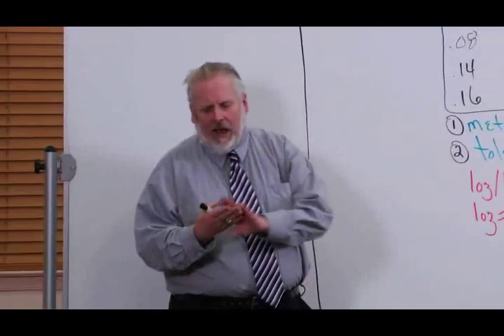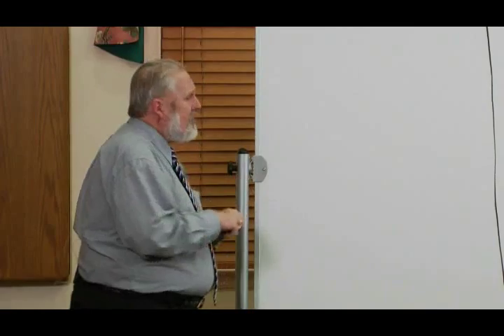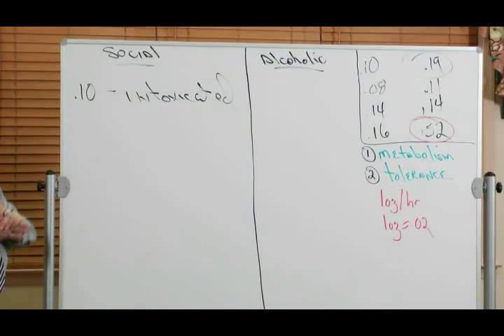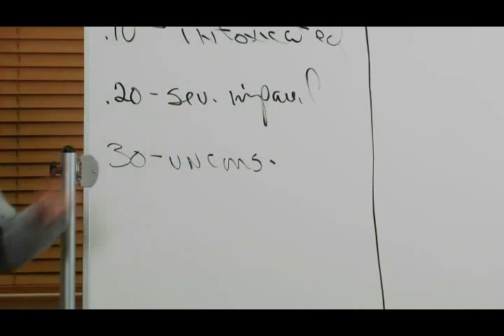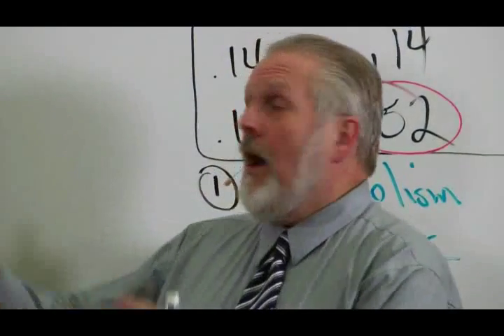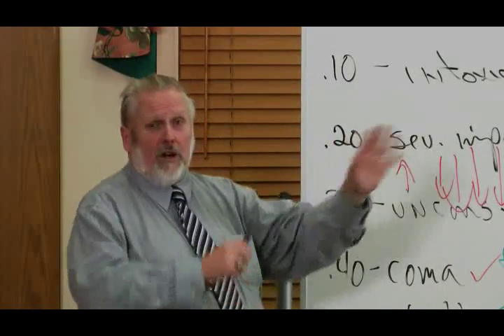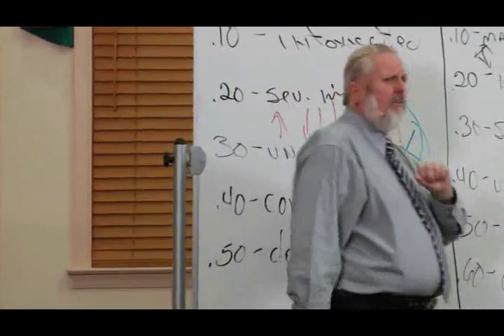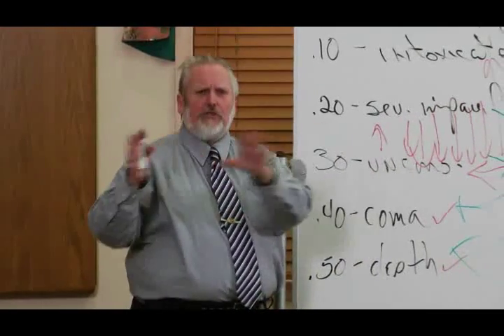Part 3: DWI/DUI Blood Alcohol Content (BAC): Diagnosing Alcoholism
This video explains why certain alcoholics can pass a DWI DUI sobriety check. It's included as part of the Maryland DUI Education Program.